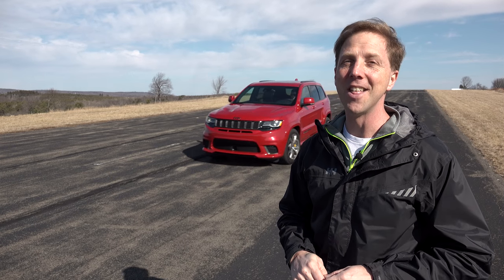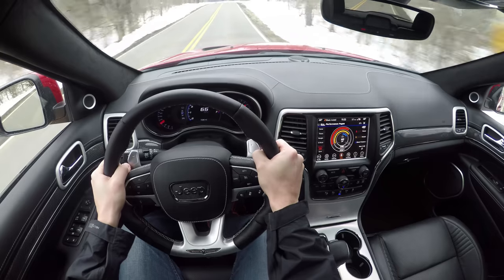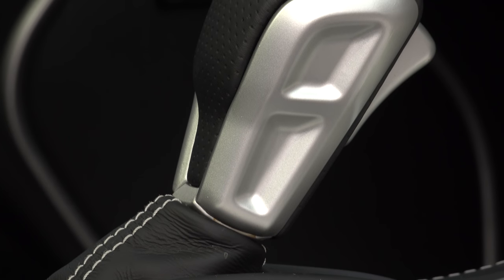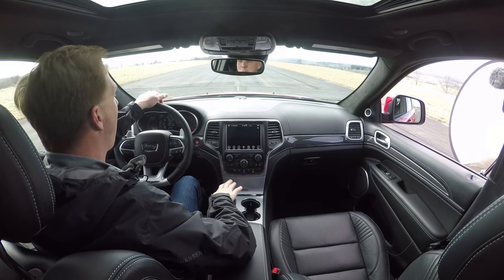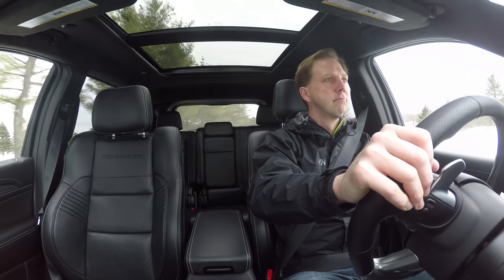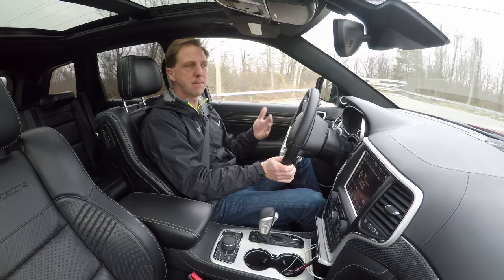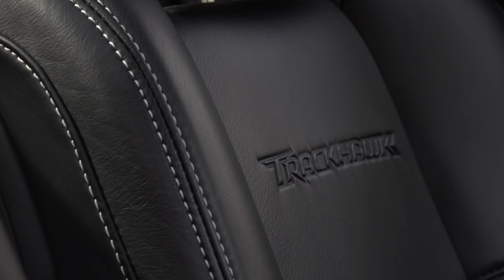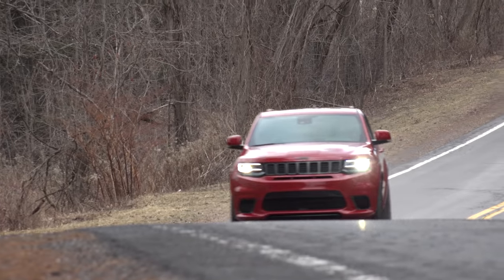Jeep Grand Cherokee Trackhawk 2018 | Complete Review | with Steve Hammes | TestDriveNow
Jeep Grand Cherokee Trackhawk 2018 TestDriveNow Video Review By Auto Critic Steve Hammes.
There’s not an in-house tuner as absurdly crazy as Fiat-Chrysler’s SRT division. Just think about what they’ve been doing lately, with products like Hellcat and Demon the names speak for themselves which leads me to this next SRT creation; a Jeep you don’t want to take off-road, the 707hp Trackhawk.